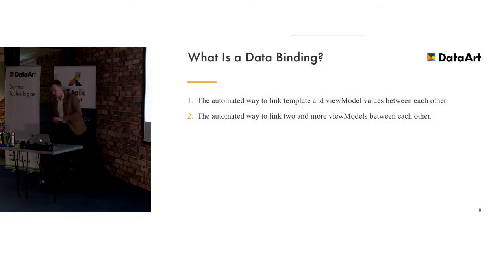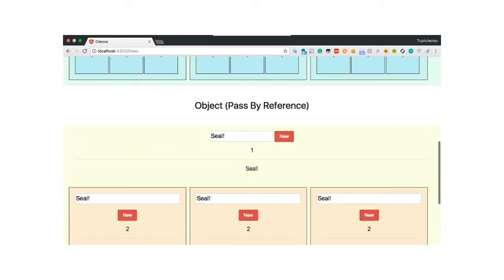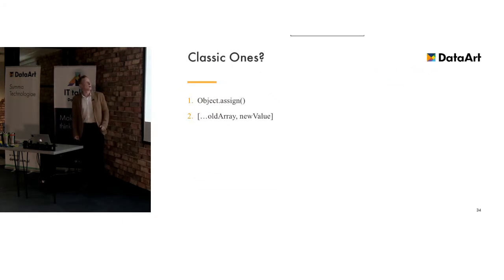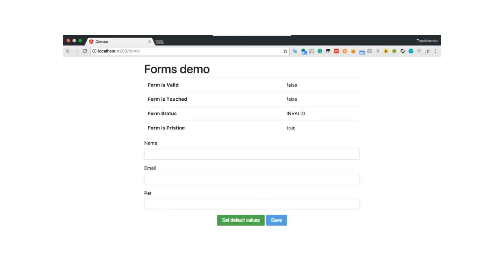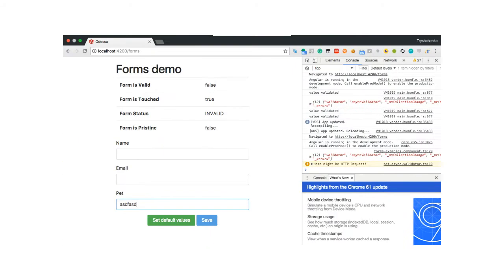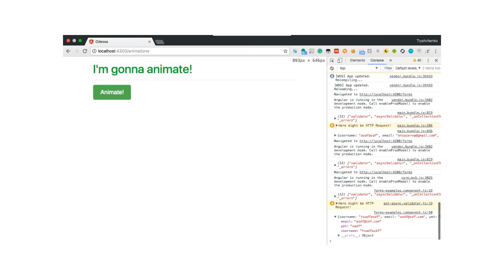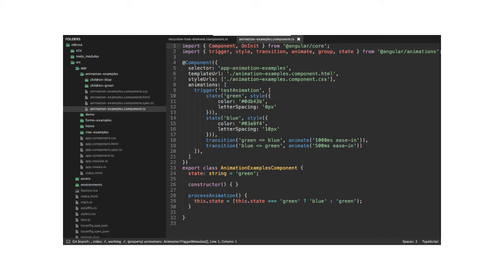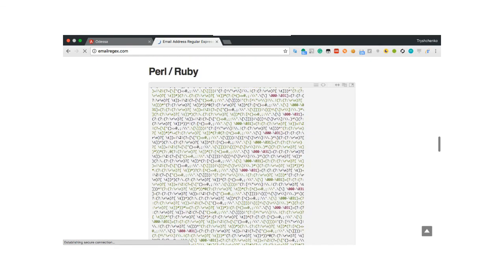«Twenty Thousand Leagues Under the Angular 4». Oleksandr Tryshchenko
Sometimes you can find some approaches not pragmatic. Not because the technologies are wrong, but because the solutions are.

The main problem of the Angular 2+ ecosystem is superficial knowledge. It causes bad software design, makes projects more complicated and relatively more expensive. On the other hand, limited understanding of libraries and frameworks leads to custom implementations and abstractions in pointless cases. It is essential to keep track of good practices and to use them. In this speech. I will tell you about some important parts of Angular 2/4, which can significantly simplify your code and architecture, and tools, which solve real problems.

SPEAKER

Oleksandr Tryshchenko works as a Senior JavaScript Developer at DataArt and has been working as a Full Stack JavaScript developer since 2011. At the moment, Oleksandr works mostly with Angular 2/4 and Node.JS (koa.js, express), taking care of strict, structured and tested code in his projects, and tries to organize the efficient process using good development practices.